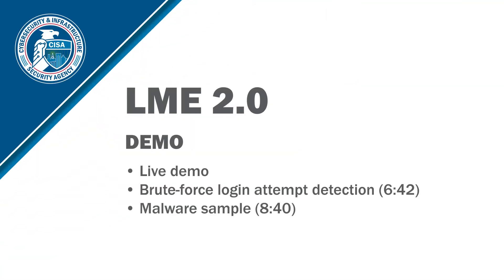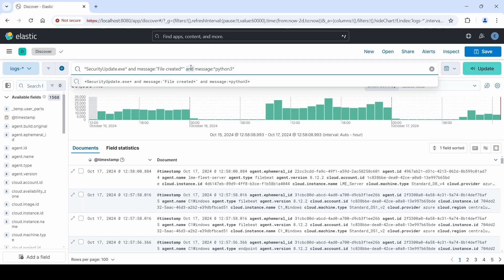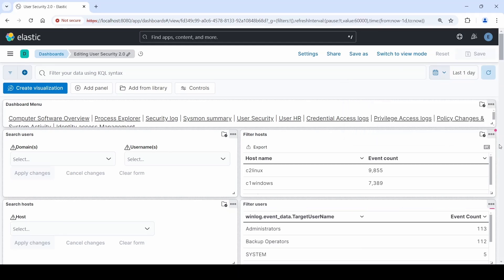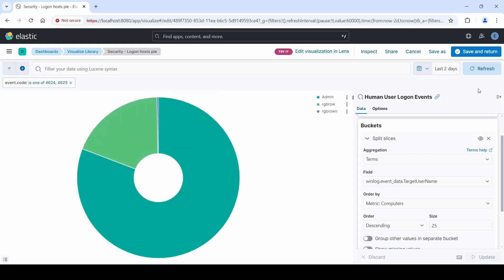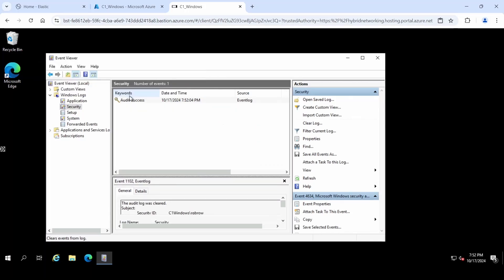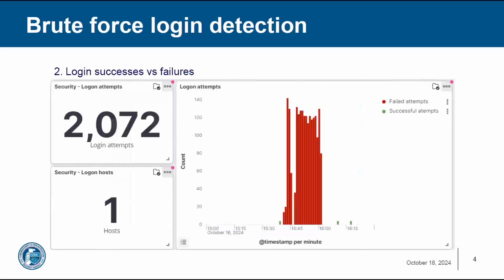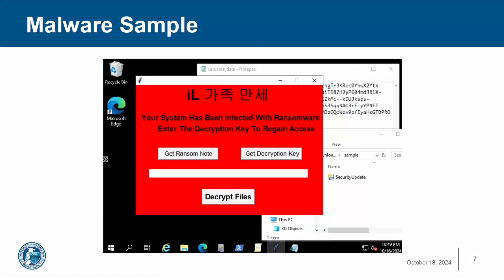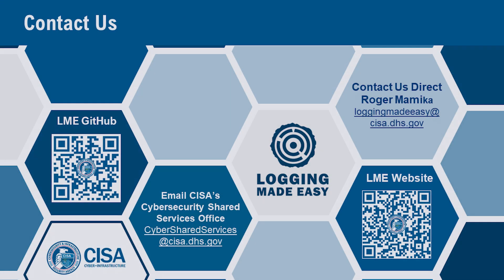LME Analysis and Dashboard Demo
CISA's Logging Made Easy (LME) is a no-cost, centralized log management and threat detection solution designed for small- to medium-sized organizations and critical infrastructure with limited resources, providing essential attack detection capabilities they might otherwise lack.

For download and installation, please visit the CISA’s LME GitHub page today!